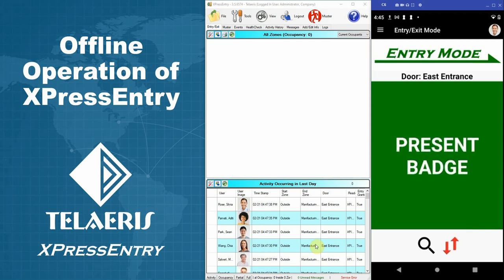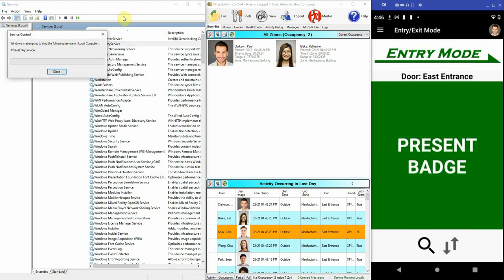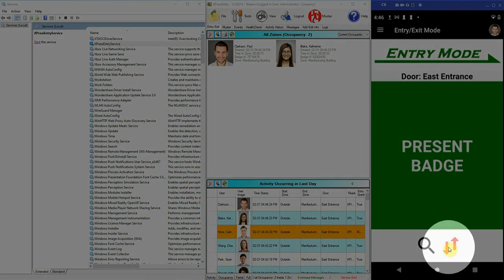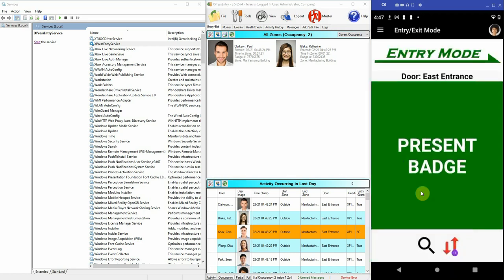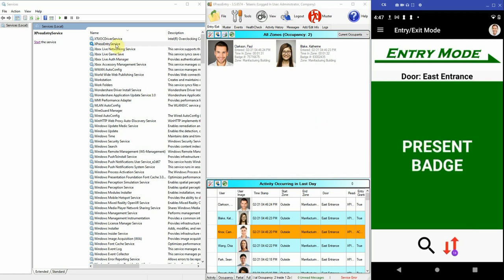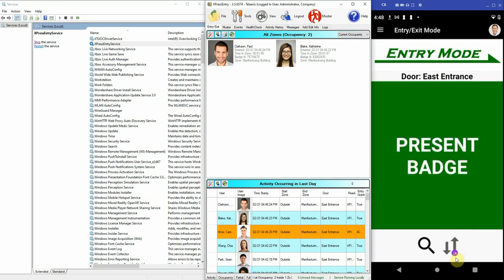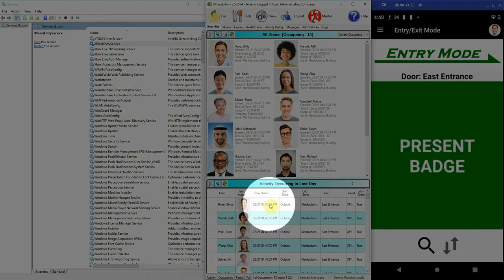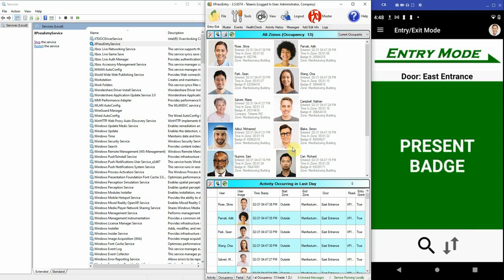Offline Operation Of XPressEntry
This video demonstrates the offline operation of XPressEntry and explains how the solution handles offline data.